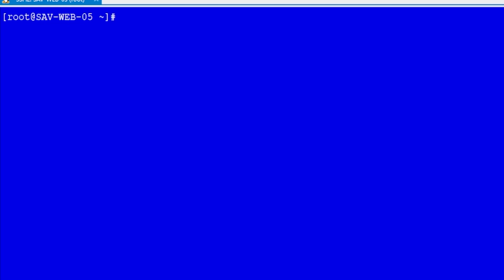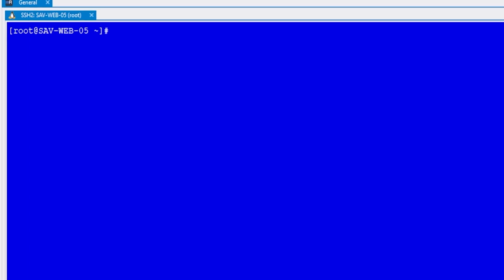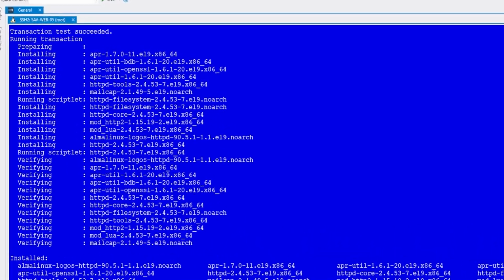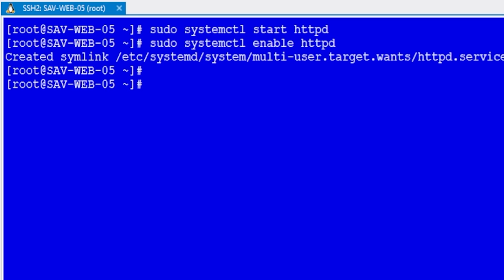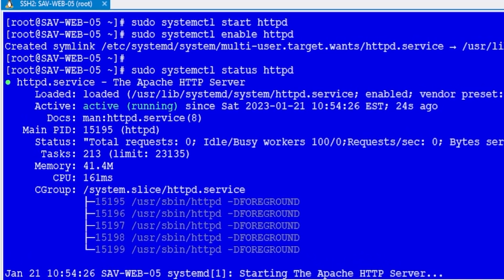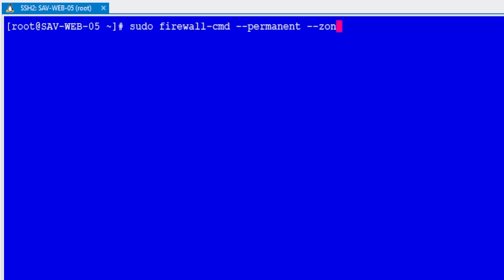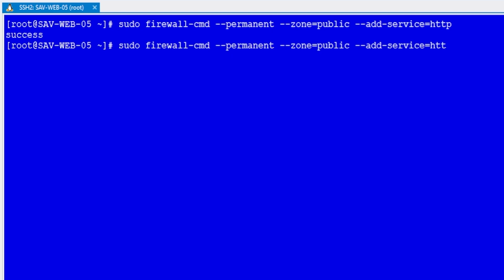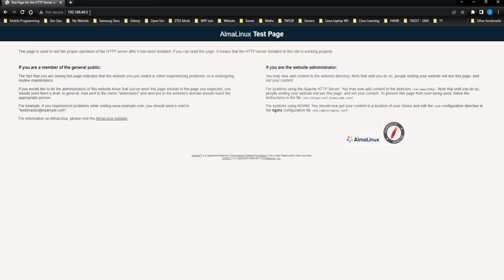[Creating Linux Web Server EP3] Installing Apache Web Server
In this video I will show you how to install Apache onto an Alma Linux 9 server.